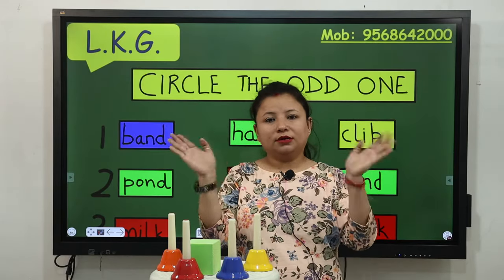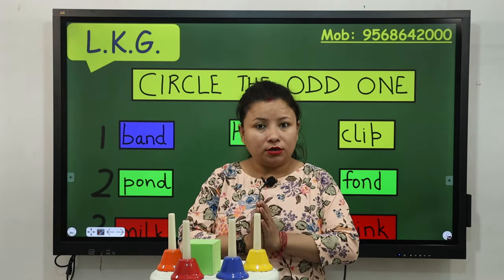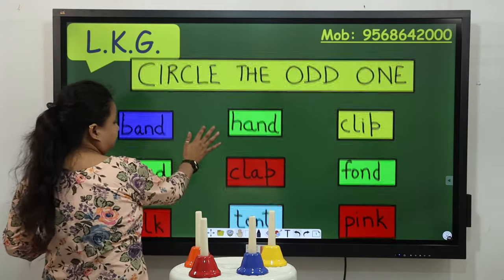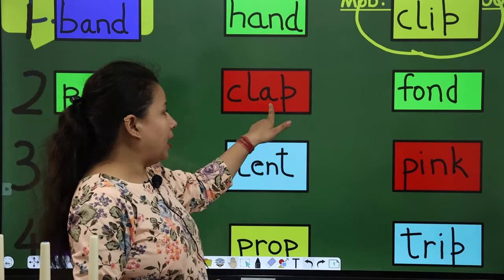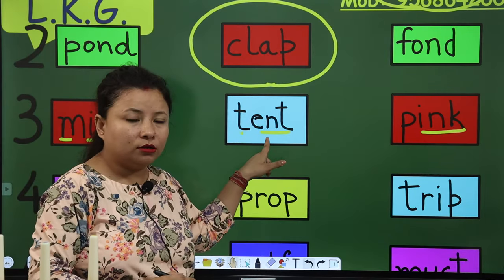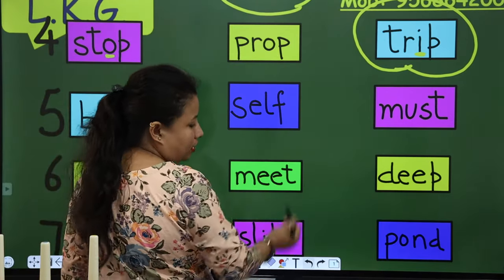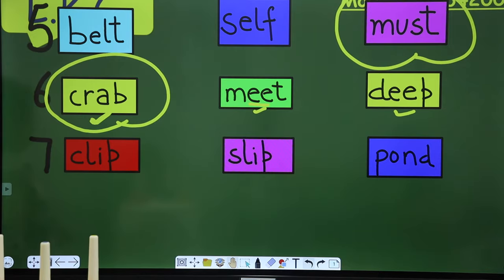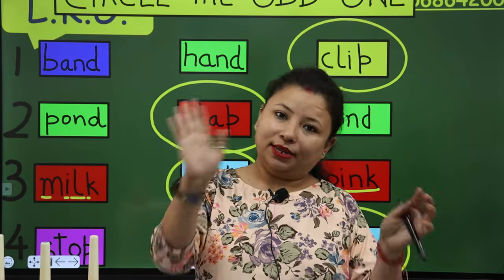Circle the odd one | English Activity For L.K.G. Kids | Four Letter Words | English Concept